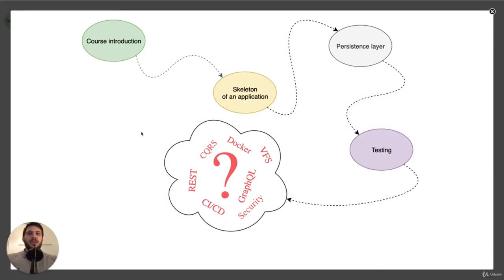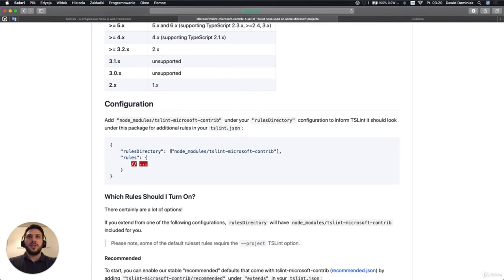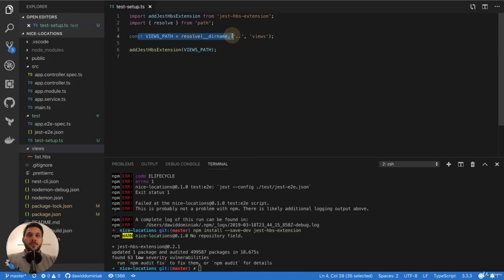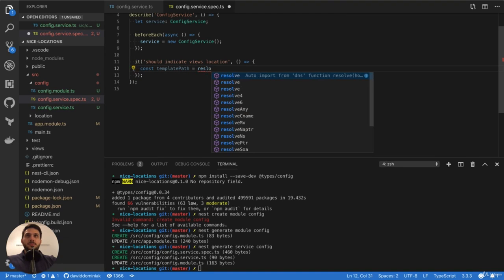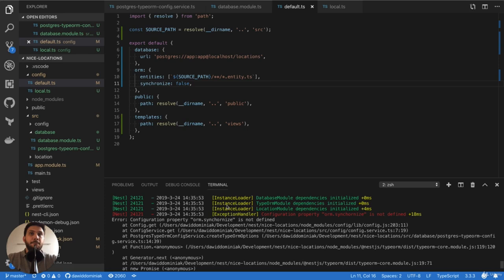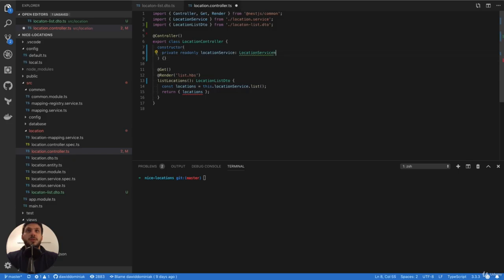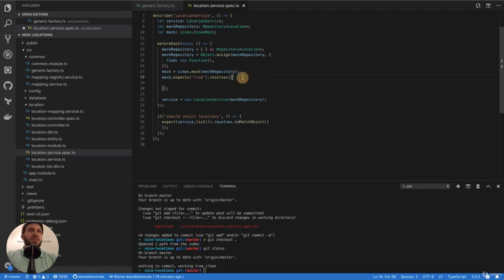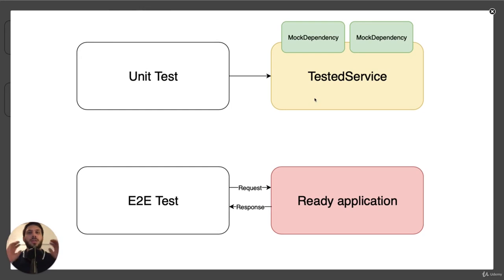NestJS tutorial for Full Course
A progressive Node.js framework for building efficient, reliable and scalable server-side applications.